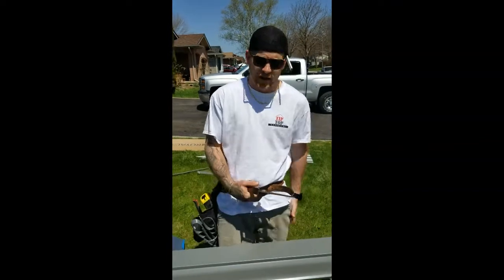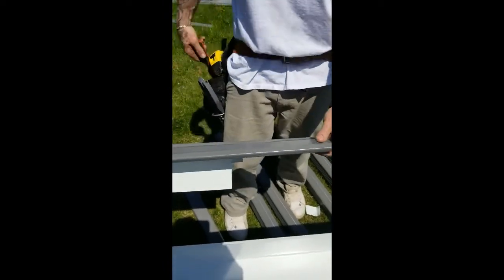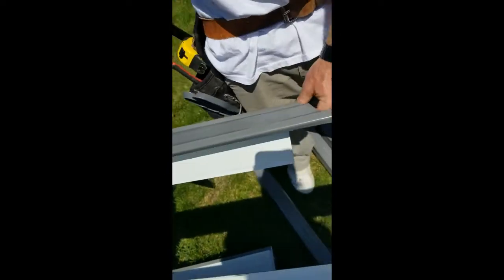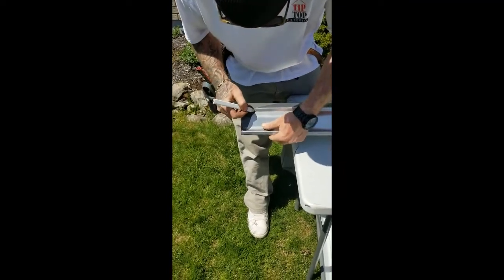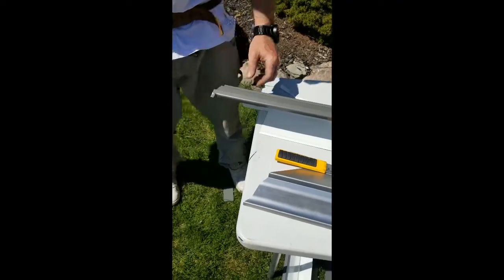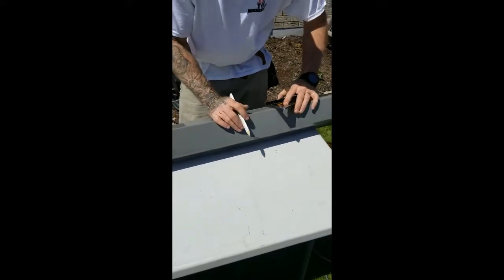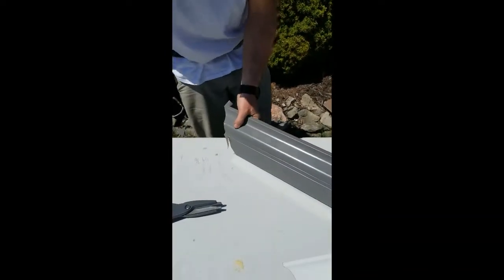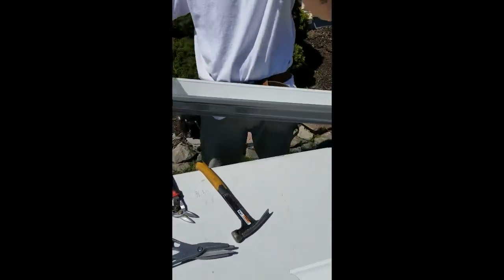New video Medium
How to make your own eavestrough corners